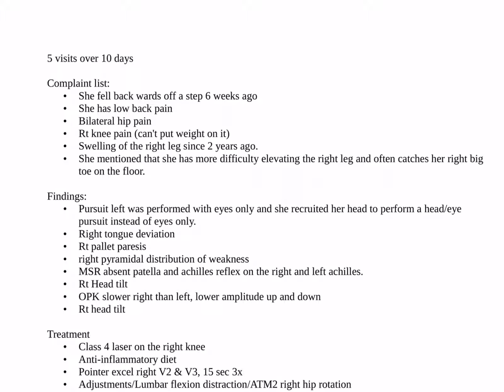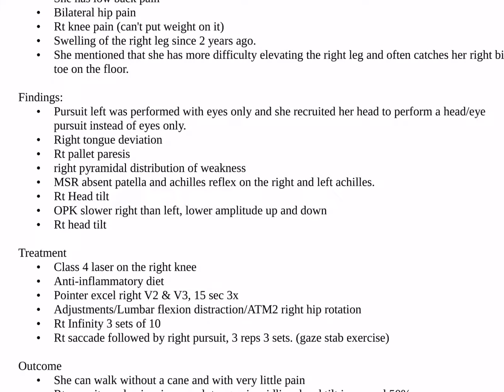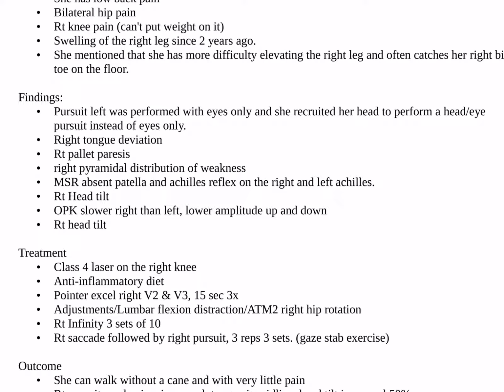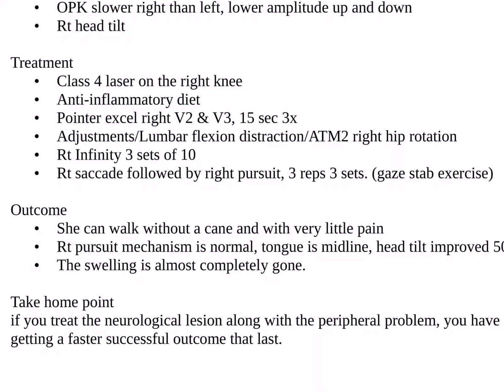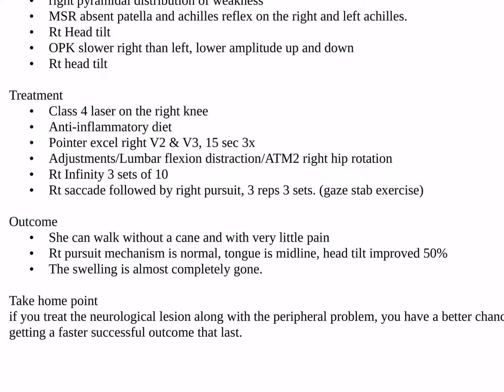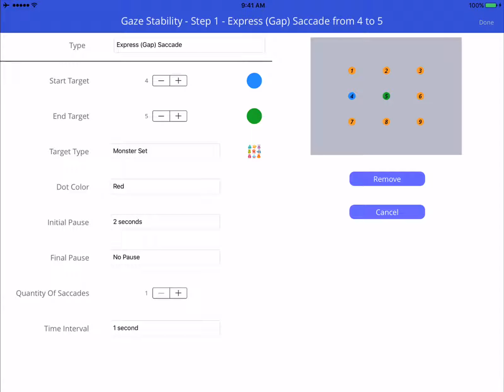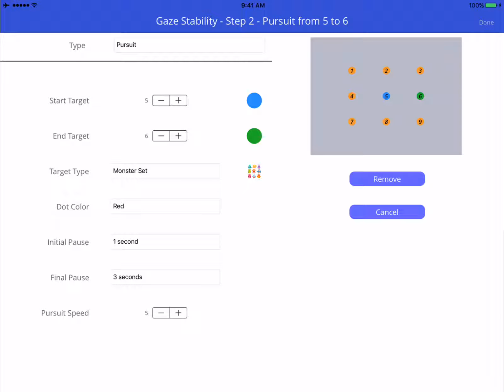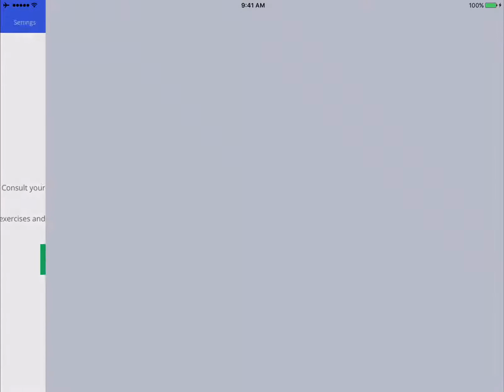Focus Builder Gaze Stability Clinical Case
Overview of how the Focus Builder Gaze Stability exercises was use on a real patient in a clinical setting.